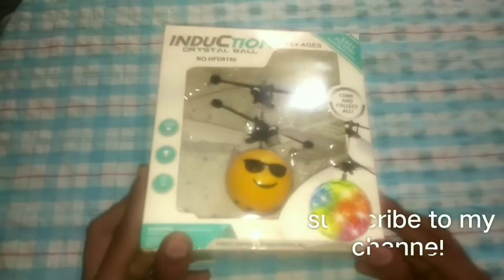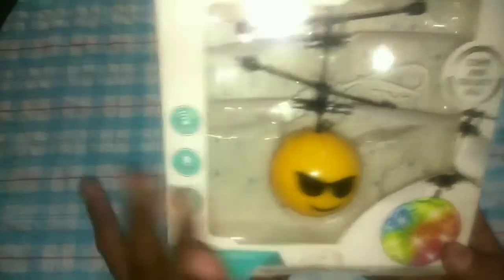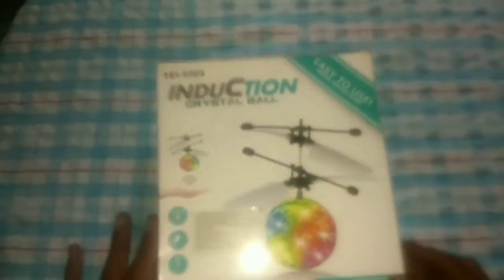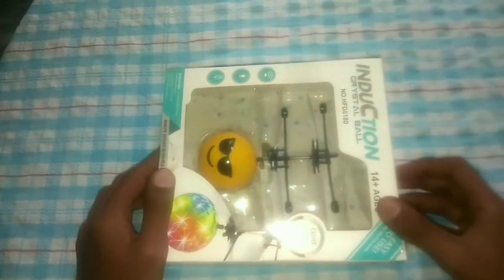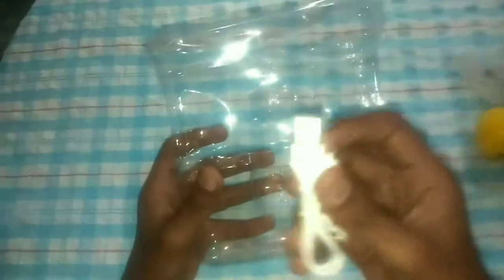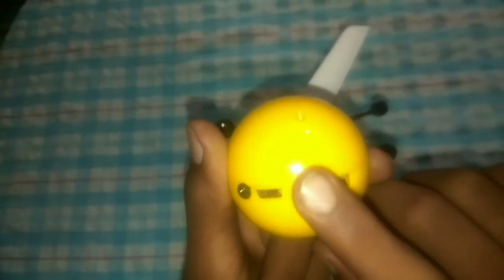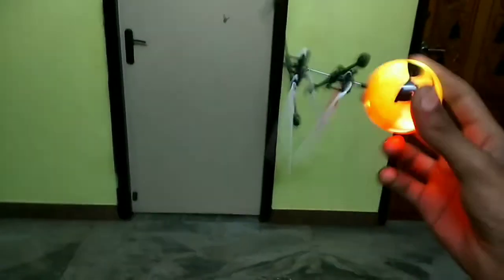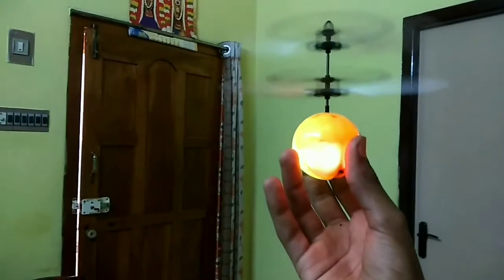Induction crystal ball flying ball hand sensor motion control unboxing in tamil by Harish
This ball is very easy to fly you also try it

Buying link!!